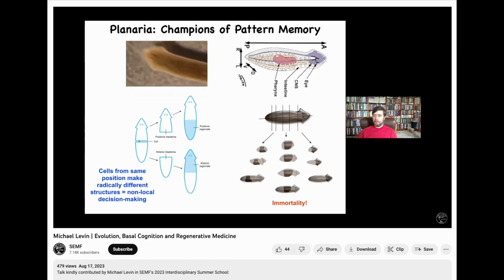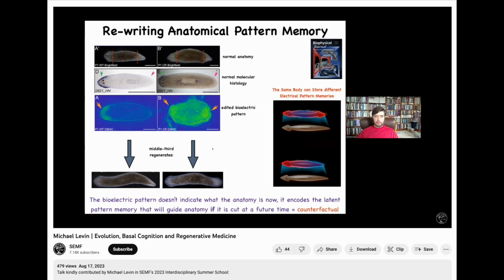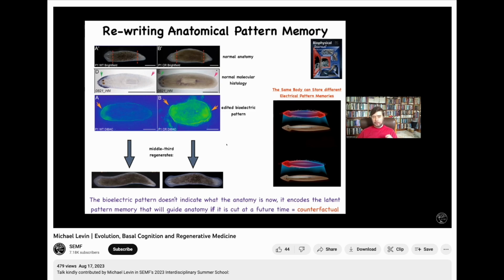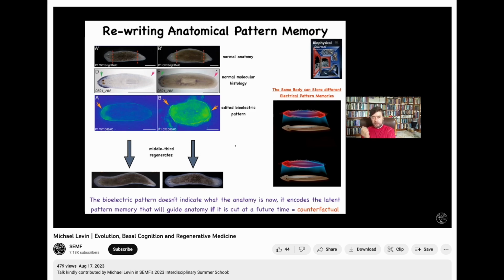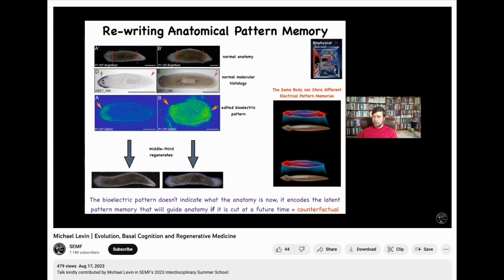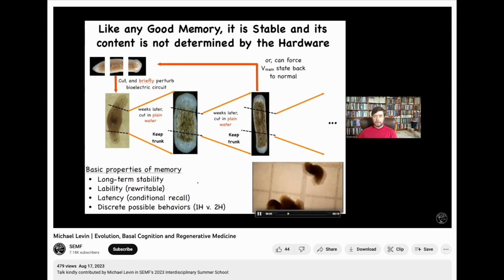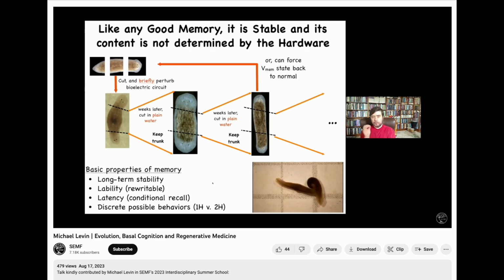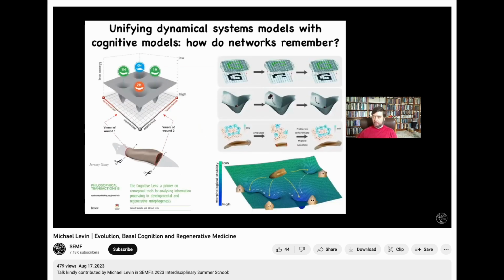Clip: Michael Levin - Reading and Writing Patterns Into The Collective Intelligence of Cells